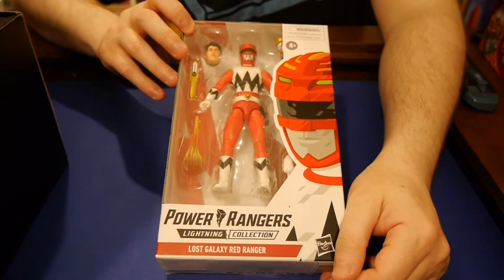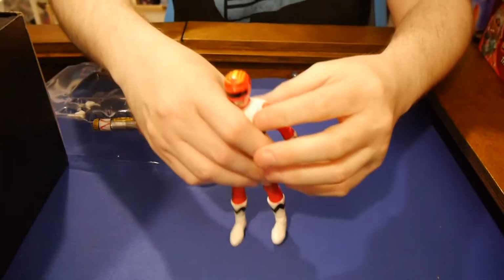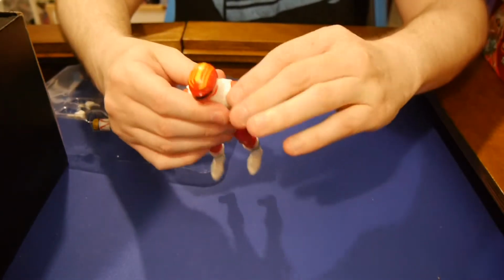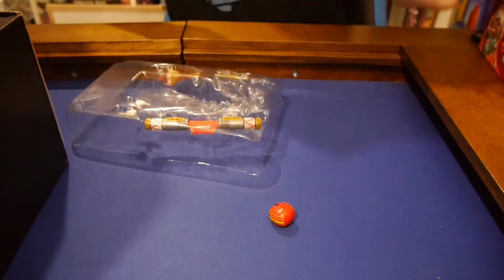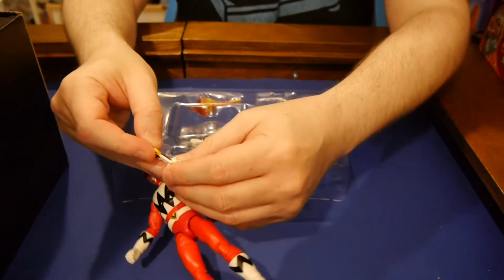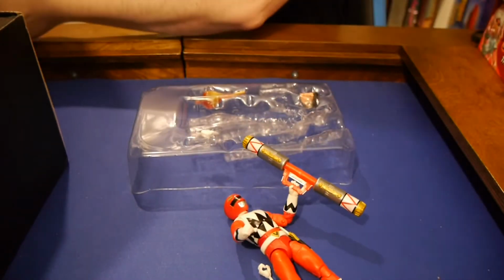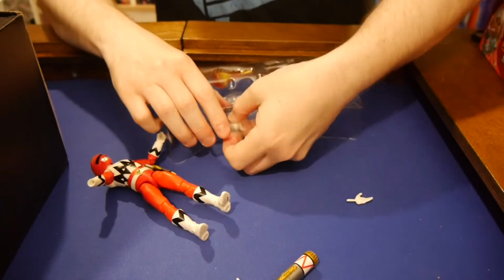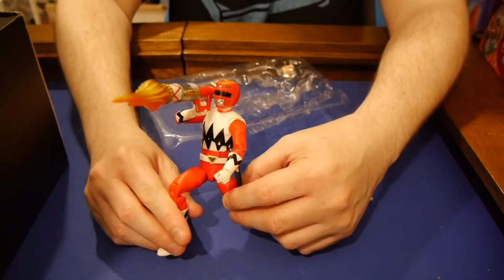Unboxing: Power Rangers Lightning Collection Lost Galaxy Red Ranger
Featuring 20 points of articulation, a swappable head, Quasar Launcher and Magna Talon with blast effect, the Power Rangers Lightning Collection Lost Galaxy Red Ranger is a great addition to your Power Rangers collection.

Hasbro provided Graphic Policy with a FREE copy for review